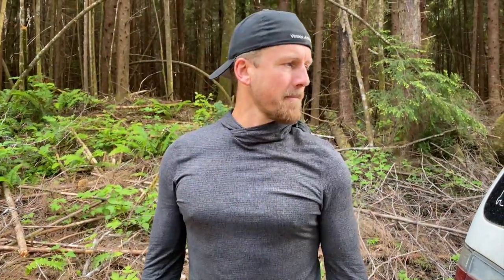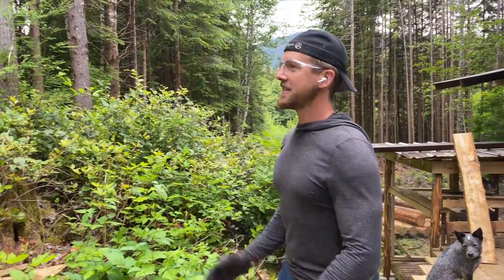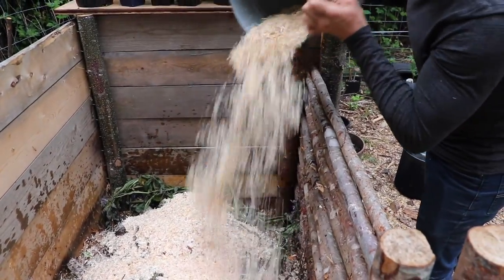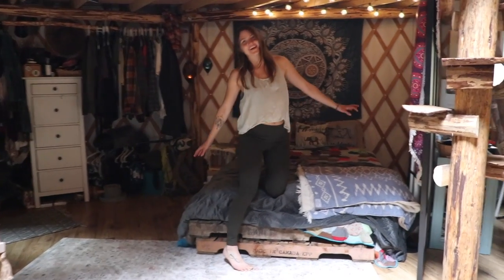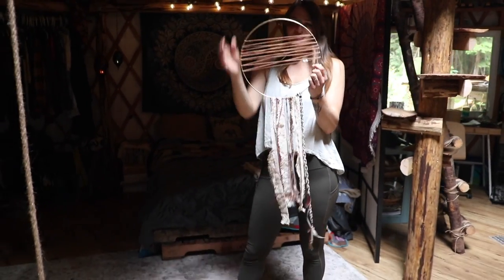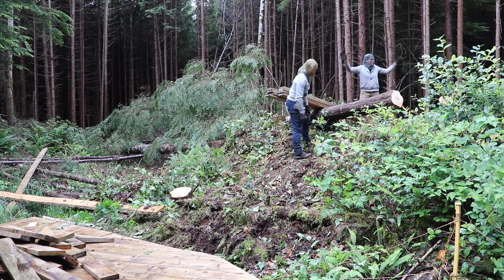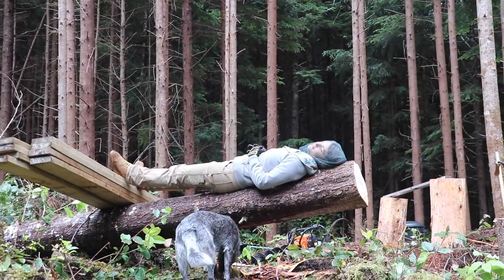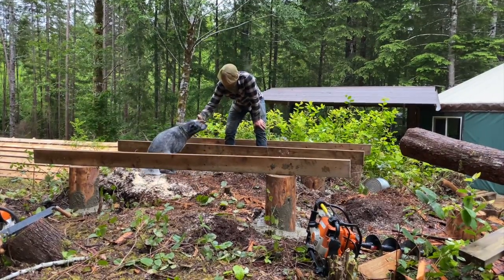OFF GRID WILDERNESS LIVING // WOOD FIRED HOT TUB, part 1 | Yurt Bedroom Swing | NEW BOAT - Ep. 92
We are living off grid in the Canadian wilderness of British Columbia!  Jake and Nicole get a new boat a Stryker Hunter Jet 500 Series with 40hp Outboard motor.  This is also part one of building the Komorebi Hippie Hot Tub also called Wood Stove Hot Tub or Wood Fired Hot Tub.  This hot tub will use rain water and be heated by a outdoor wood stove called a Cho Fu!

Amazon Wish List:

Amazon Canada:

Video made by Nicole & Jake starring Nicole & Jake!!

Our Boat:
Stryker Hunter Jet 420 from StrykerBoats.com

1. Dancing in the Dying Light, Amarante
2. Ammil, Sweet Release, Seclusion, Luxury (youtube Creater studio)